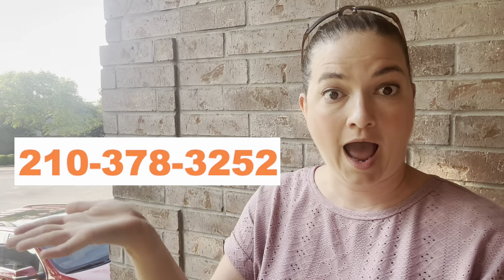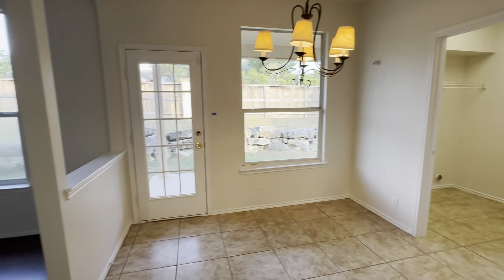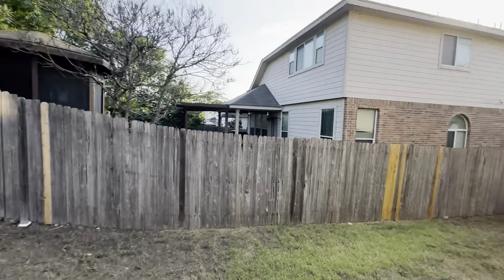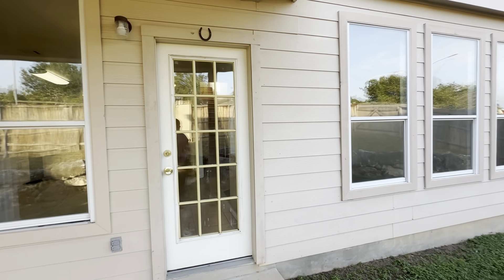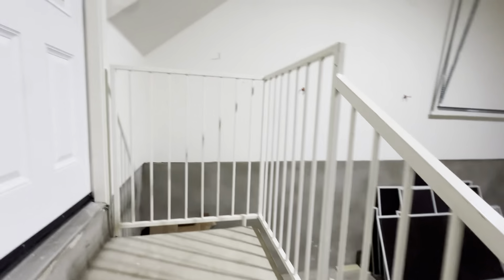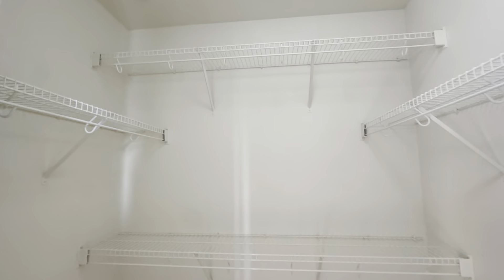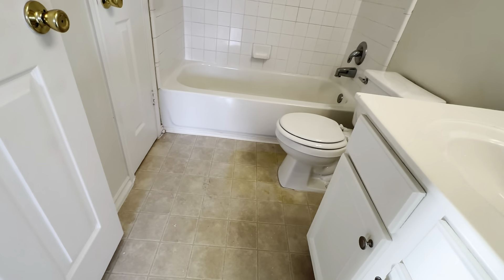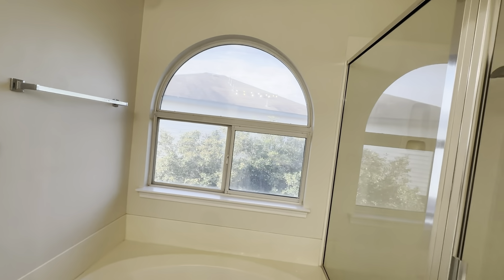2 Story Home in Encino Park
Check out this 2 story home! It's located in Encino Park, on a cul-de-sac! Walking distance to the elementary AND middle schools!